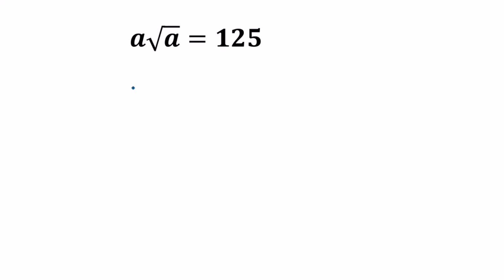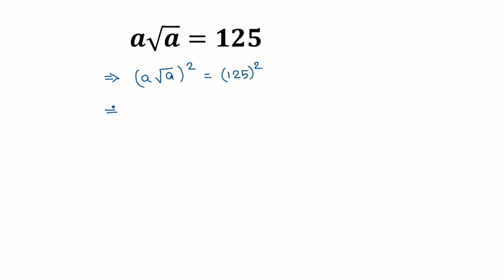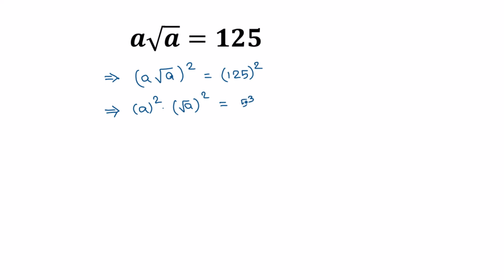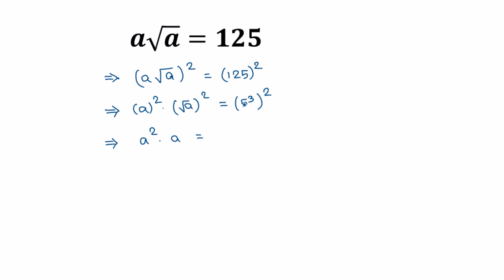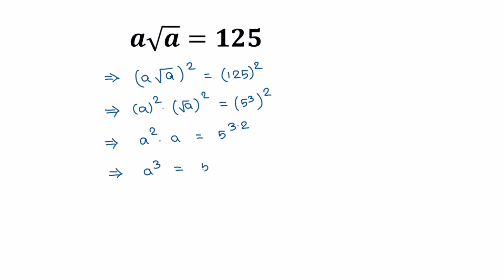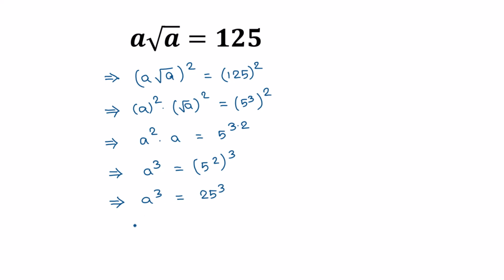Can you solve this equation?